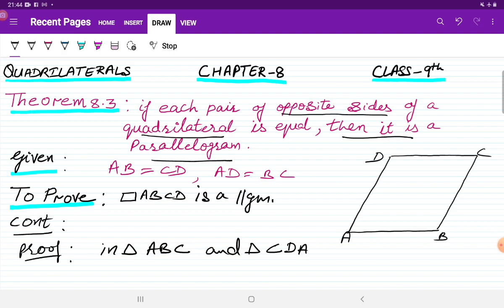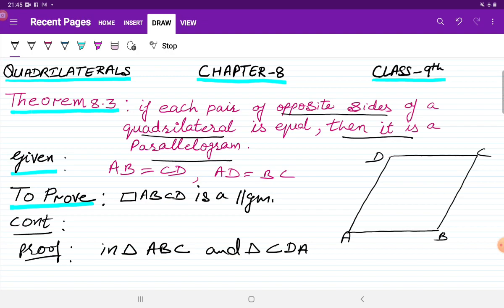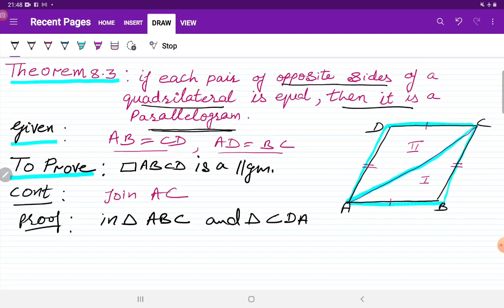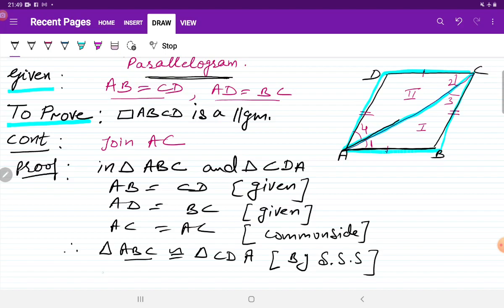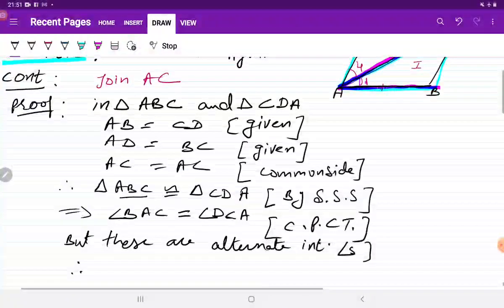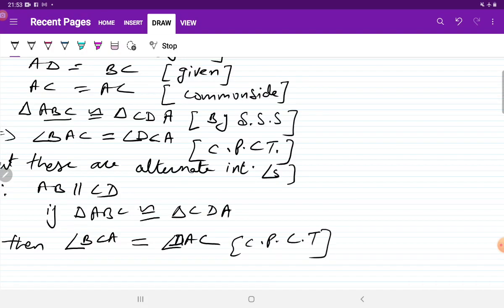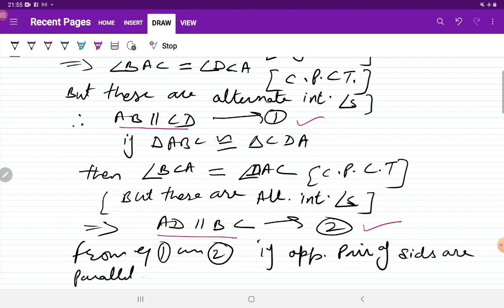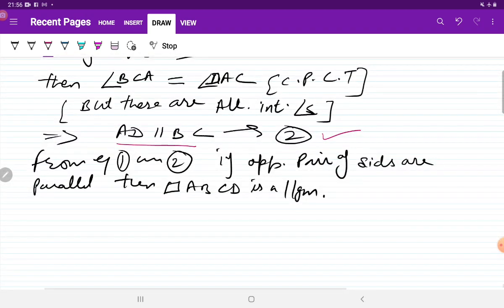THEOREM 8.3 CHAPTER 8 QUADRILATERALS/CLASS-9/N.C.E.R.T/C.B.S.E/IMPORTANT THEOREM OF QUADRILATERALS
chapter 8 theorem 8.3
theorem 8.3 quadrilaterals class9
theorem 8.3 quadrilaterals ncert book
class 9 maths
important theorem of quadrilateral

press bell icon to receive daily updates.